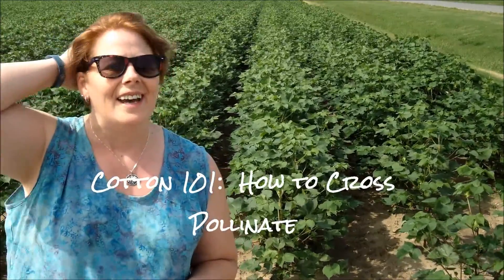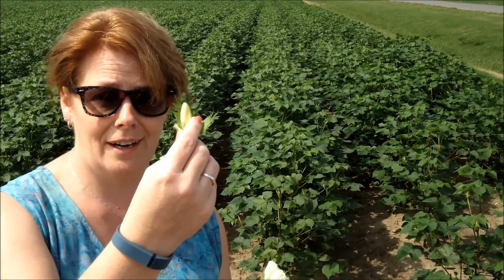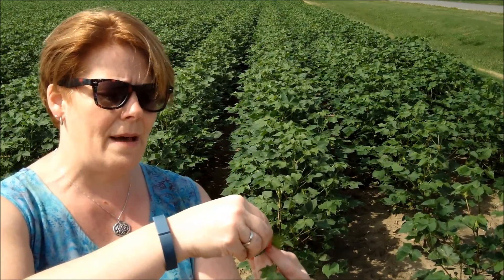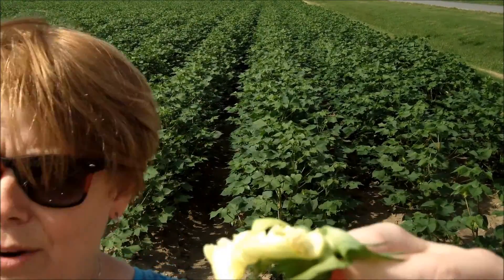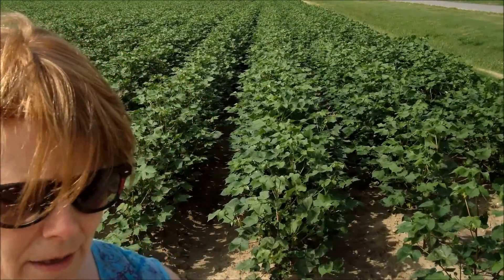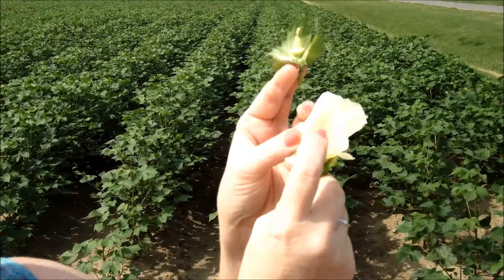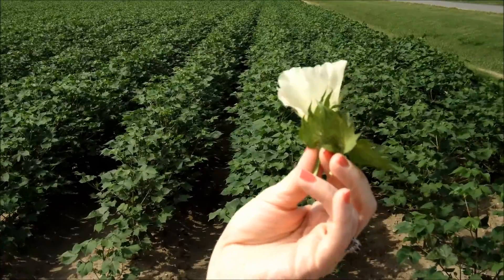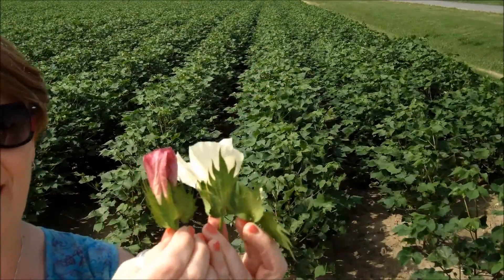Cotton 101: How to cross pollinate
a look at cotton flowers in the field and a step-by-step demonstration of the way cotton breeders emasculate flowers and then pollinate them with other plants in one of the early steps to creating new cotton varieties. I'm a cotton geek so this is my contribution to geek week!